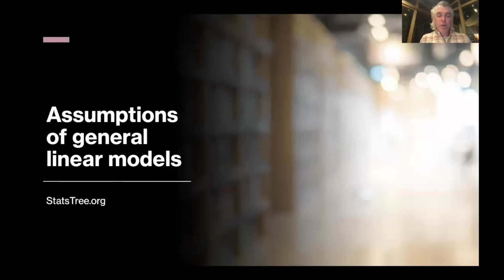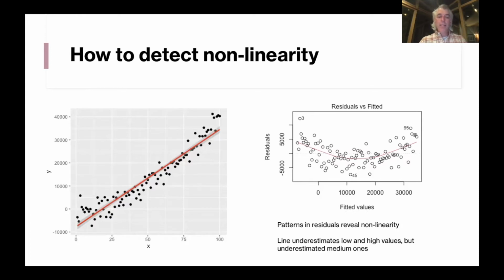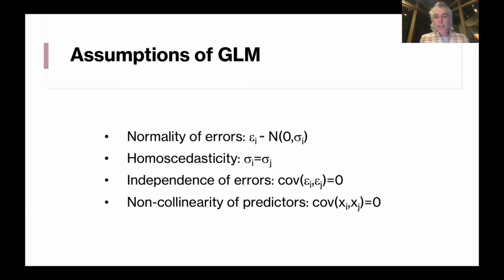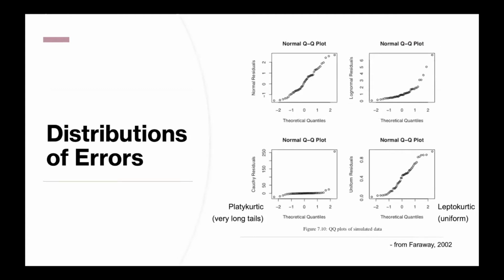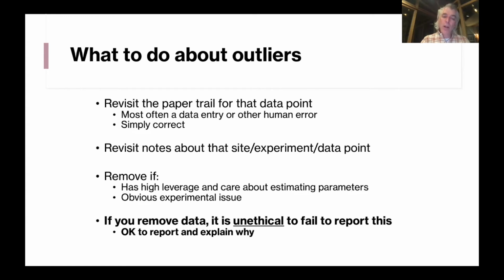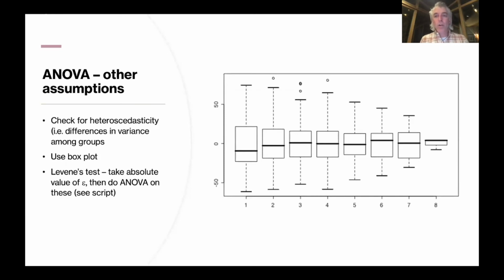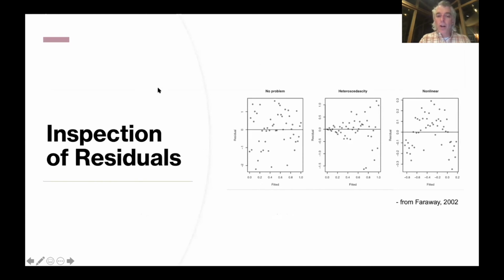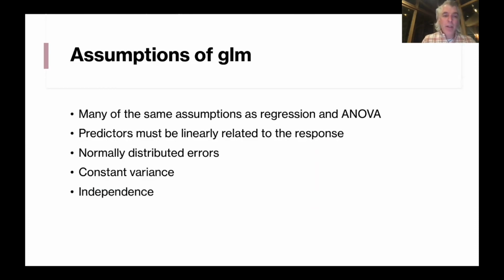Assumptions of general linear models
As with any statistical test, general linear models have assumptions that must be met in order for our inferences to be appropriate.